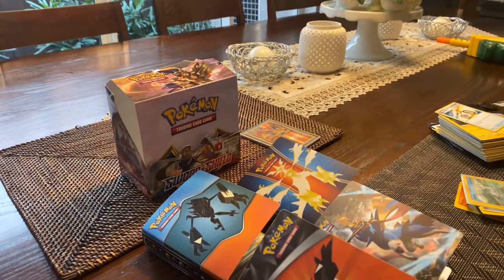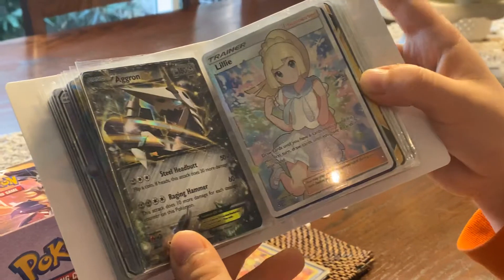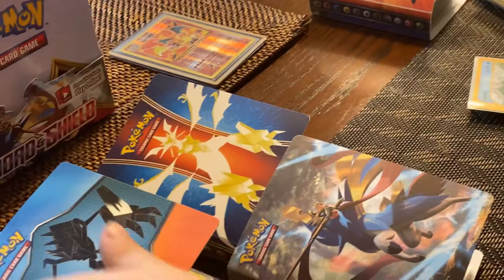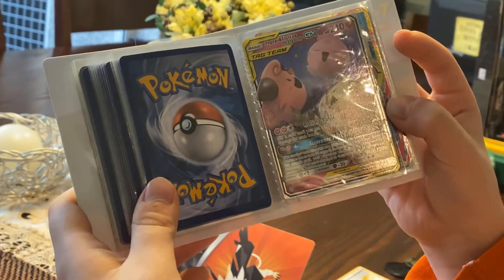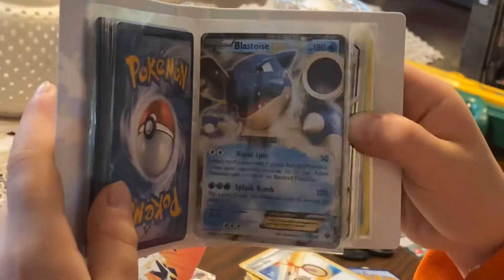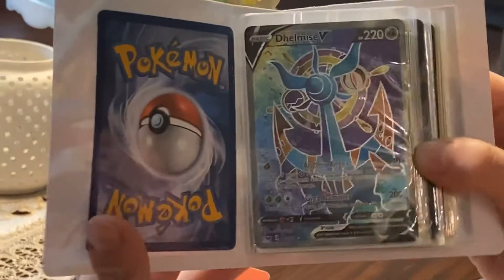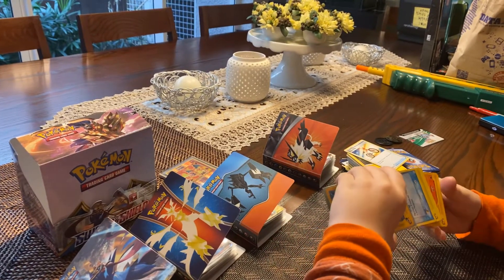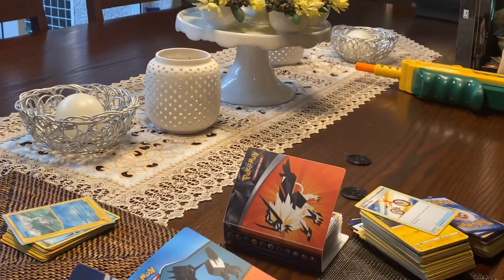My Favorite Pokémon Cards Part 4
my pokémon cards